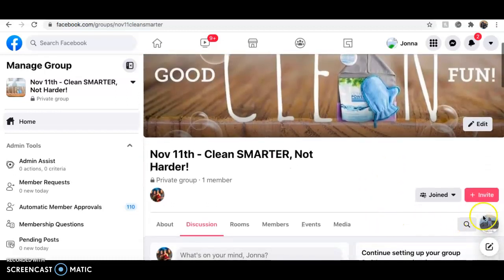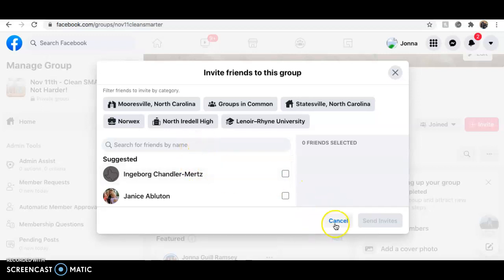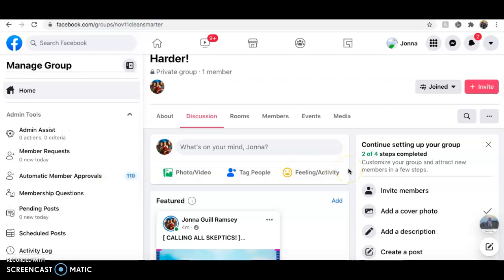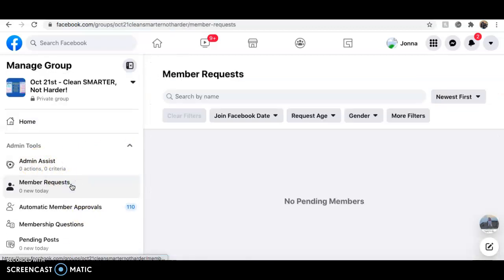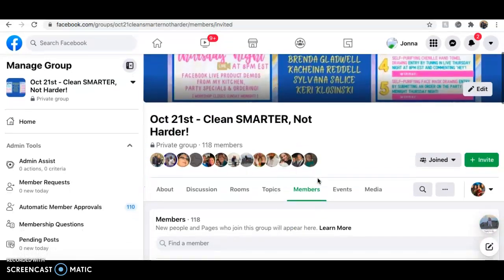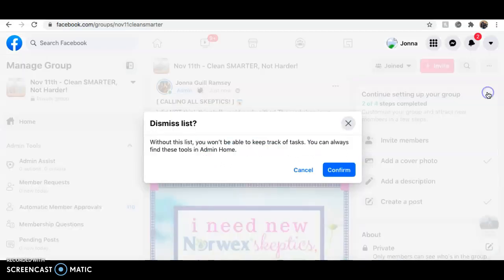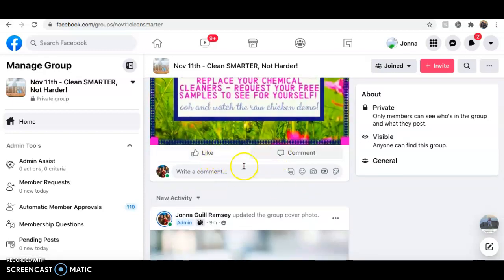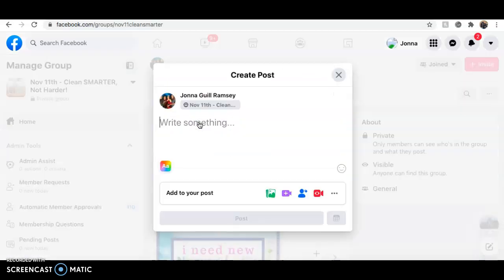Your workshop group is ready! Let's start inviting your friends!